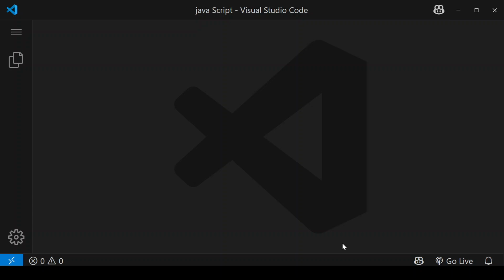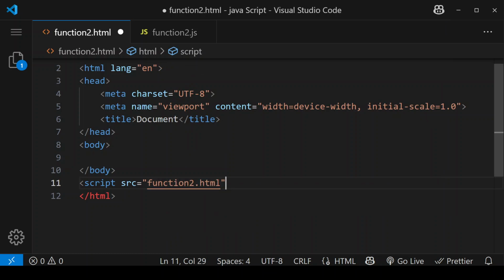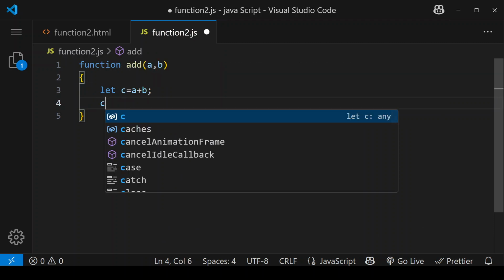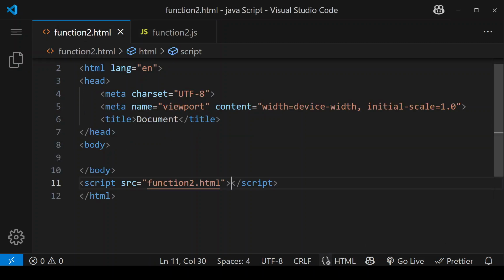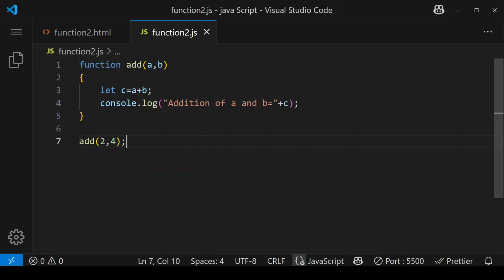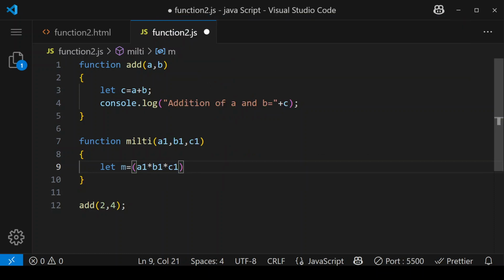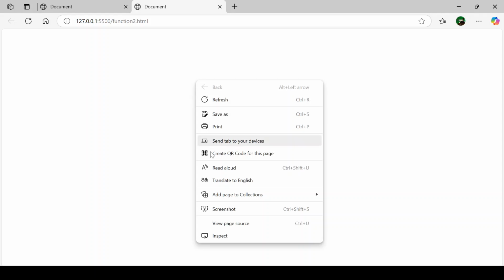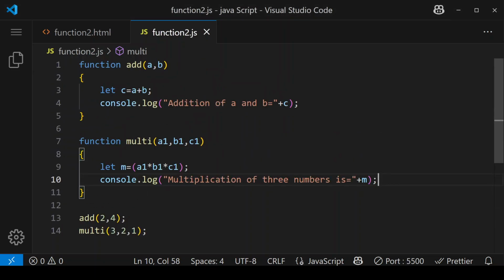addition and subtraction using function in Java Script